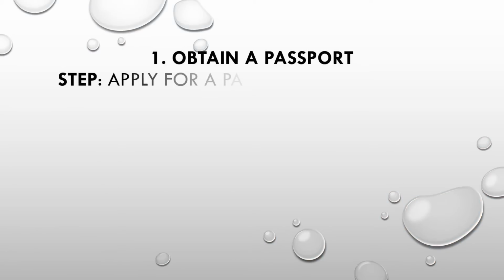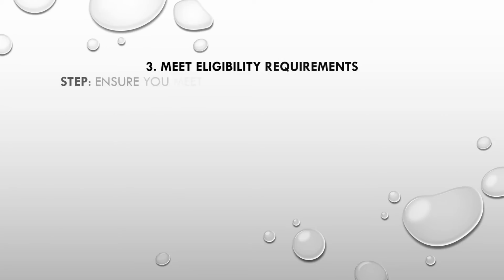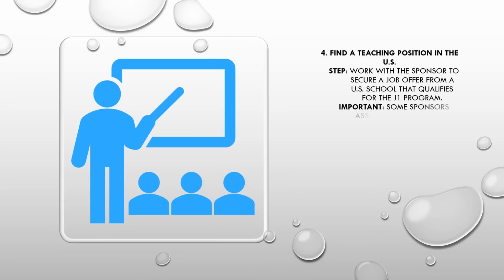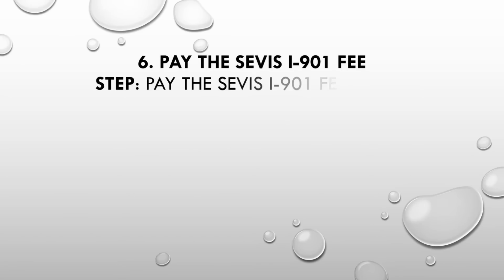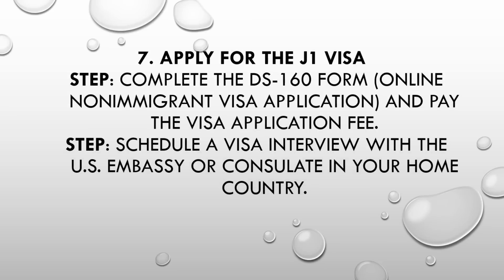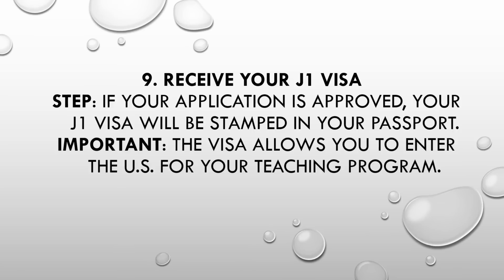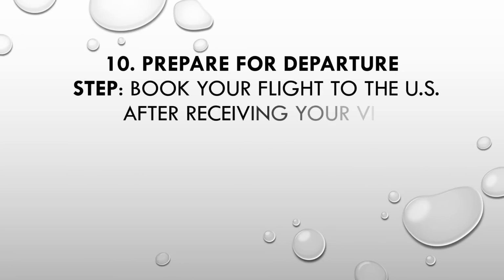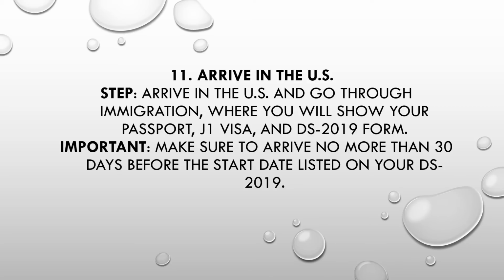Foreign Country to USA as a J1 teacher - ALL STEPS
This is a step-by-step process of how to move from your home country to the USA as a teacher.

Why haven't you sent me tips?

Here is the list of sponsoring organizations ready to hire from KENYA in 2024/2025
2. TPG Cultural Exchange; Orlando, FL
3. Global Teaching Partners; Chapel Hill, NC
4. Greenheart Exchange; Chicago, IL
5. PACT educators Columbia, SC
6. Sagamore Institute Indianapolis, IN
7. Spirit Cultural Exchange Oak Park, IL
9. Intalage Inc Atlanta, GA
10. Participate Learning Chapel Hill, NC
13. AMITY Institute; Sandiego, CA
14. Dallas ISDN Dallas, TX